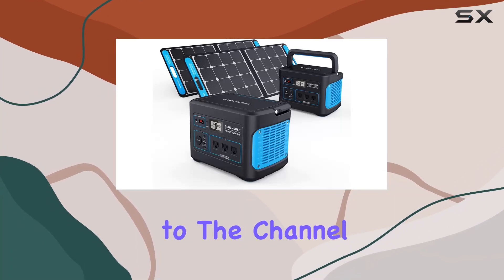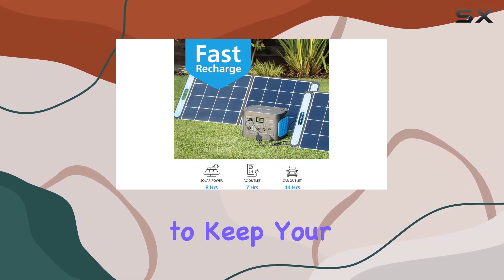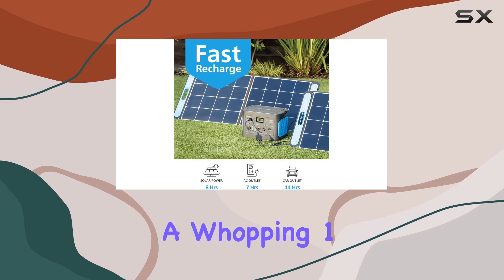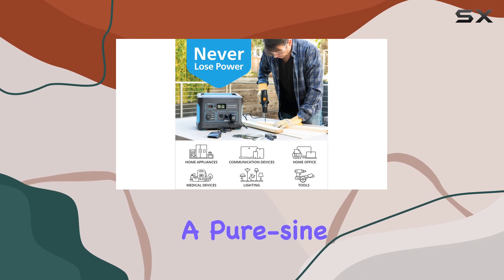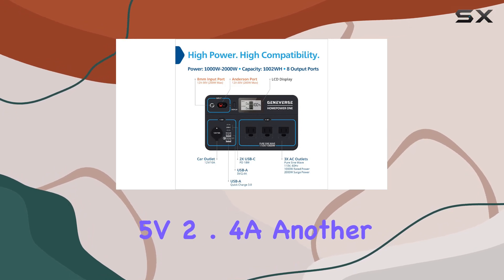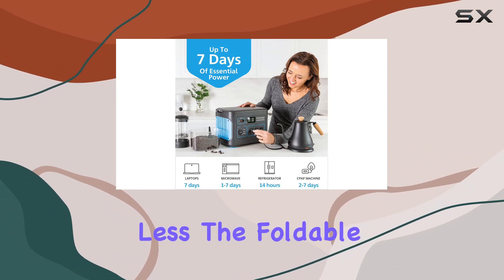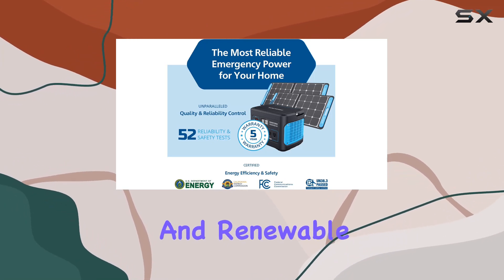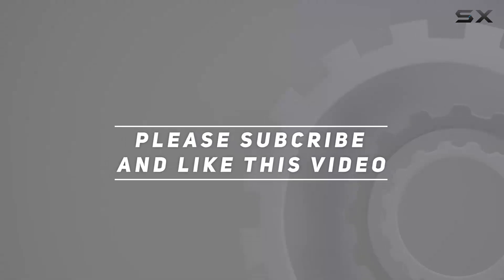reviewGeneverse 1002Wh Solar Generator Bundle: Unleashing Reliable Emergency Power!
Geneverse 1002Wh Solar Generator Bundle: Unleashing Reliable Emergency Power!

0:00 Intro
0:06 Review

Things that we mentioned in this video:
Geneverse 1002Wh (2x2) Solar : B09SGR9JNB